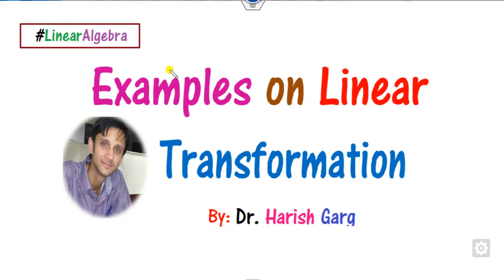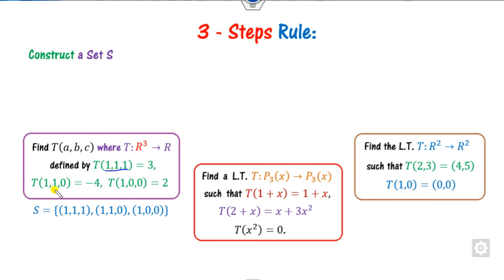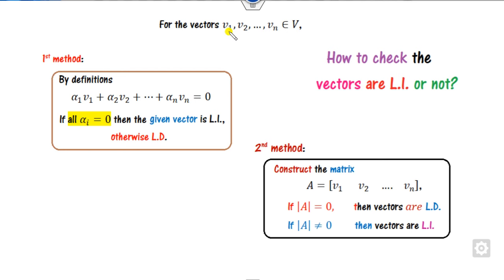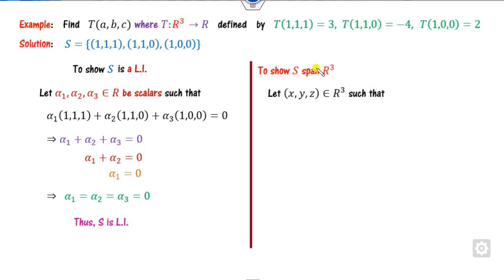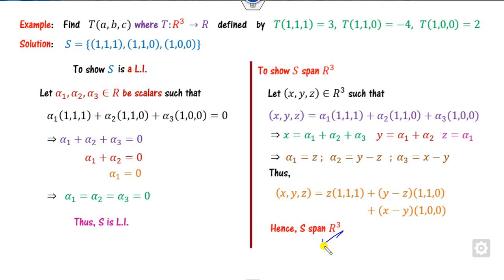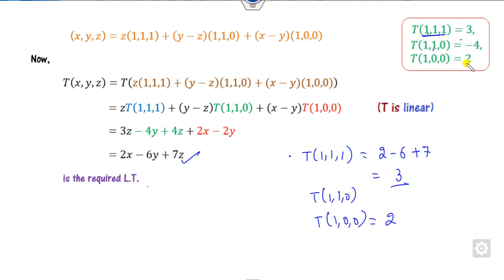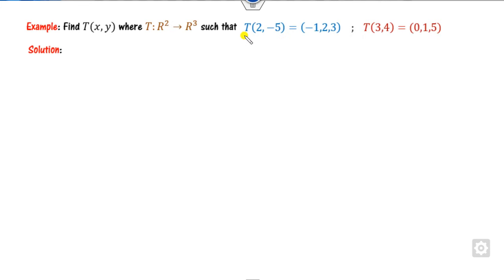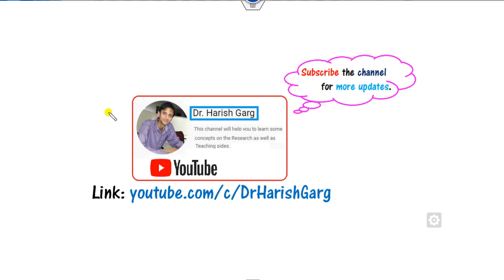How to Formulate Linear Transformation | Solved Examples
This lecture explains the concept of linear transformation and its Examples